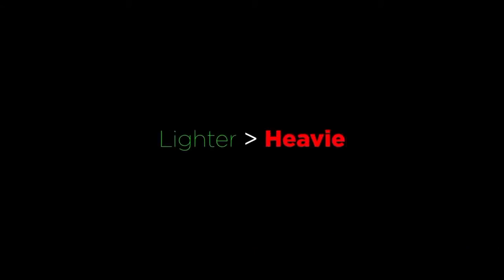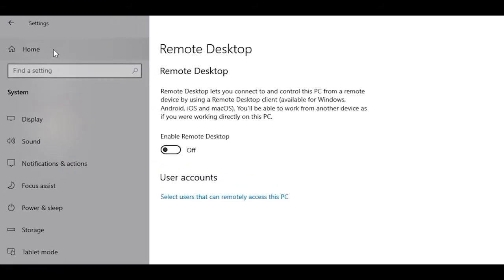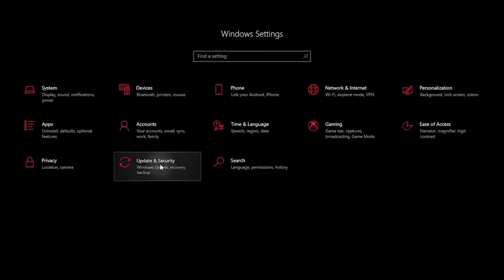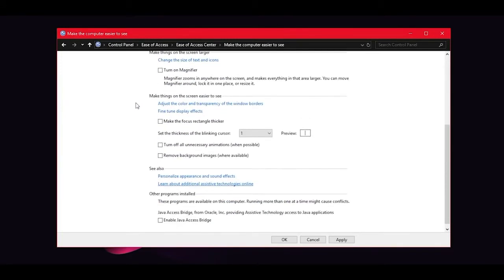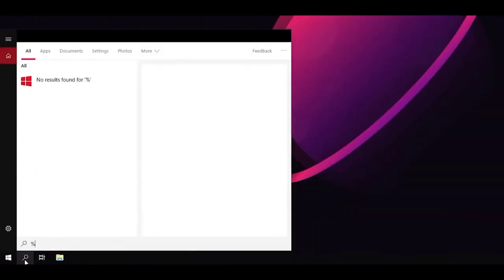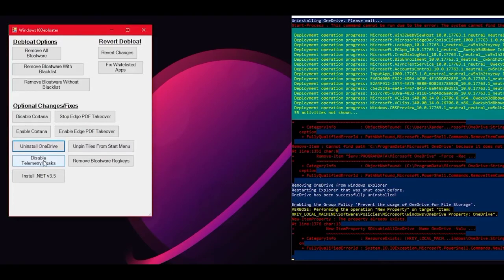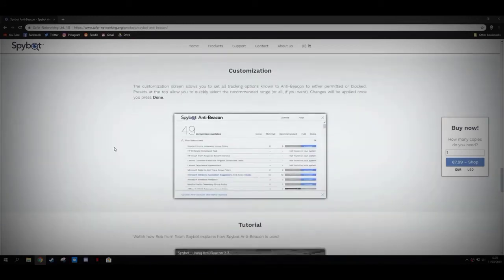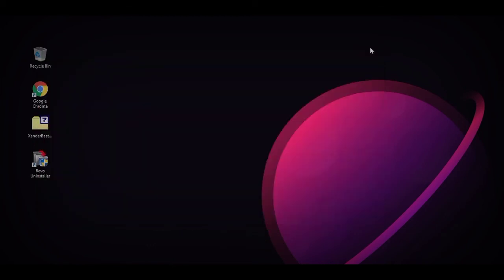Paano mag Optimize ng window 10 for Gaming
sa video na ito ipapakita ko sa inyo kung paano ma mapapagaan ang windows 10

at kung paano i set oara sa gaming.✌️✌️✌️